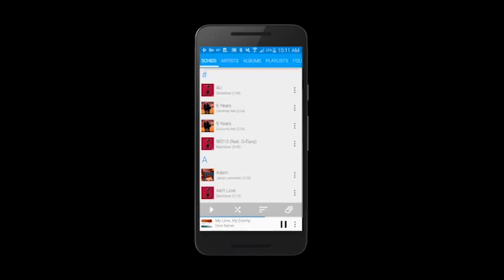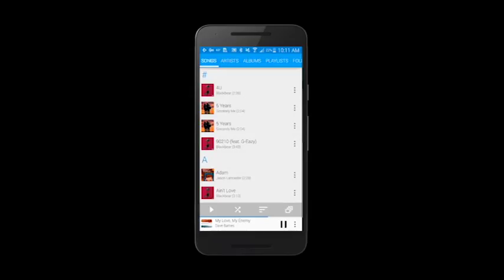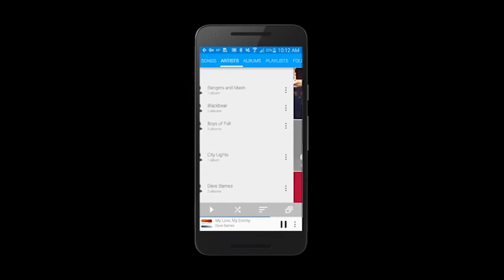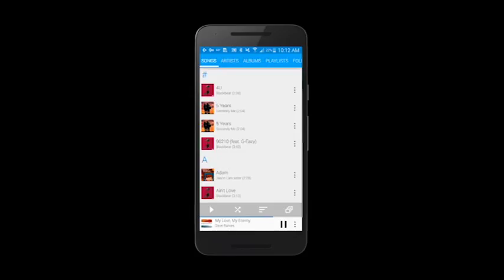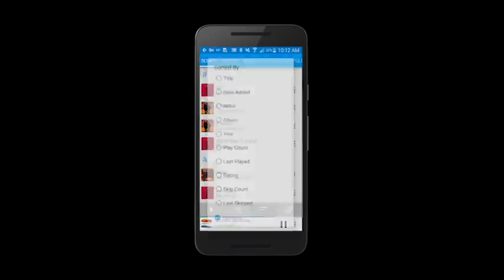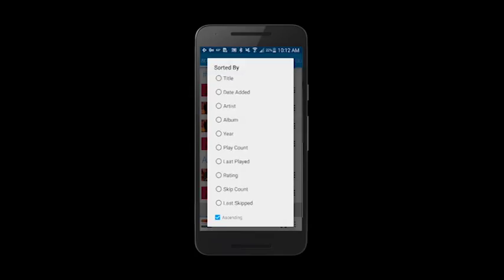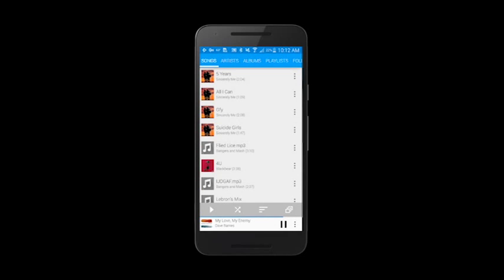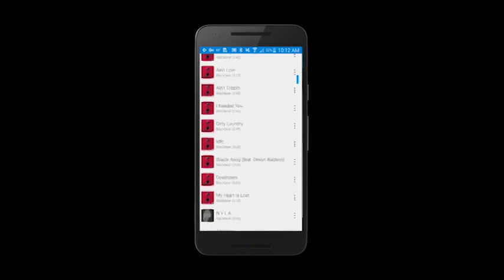Rocket Player - Sort your music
How to sort your music in Rocket Player